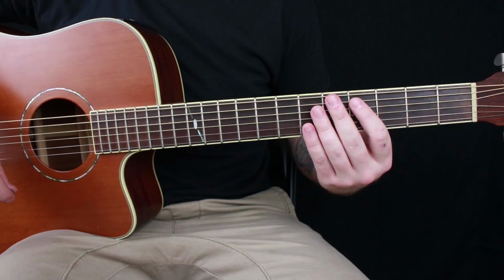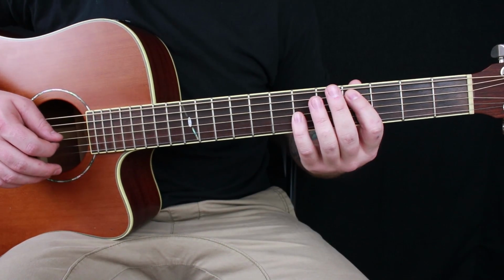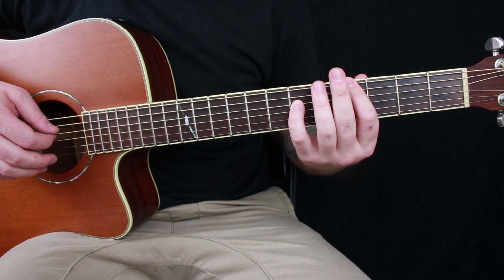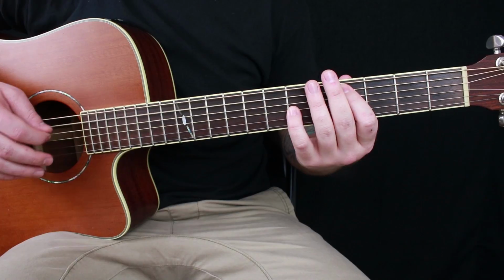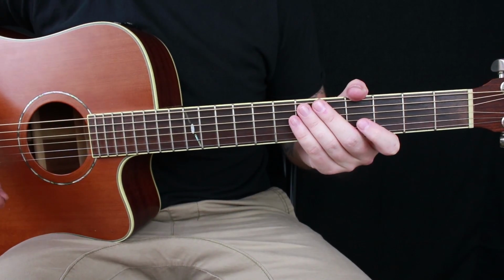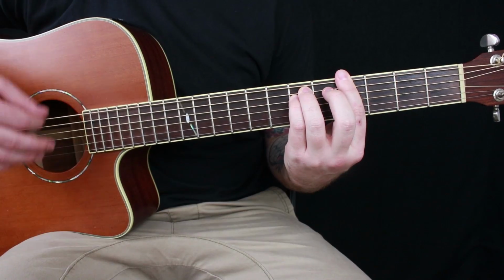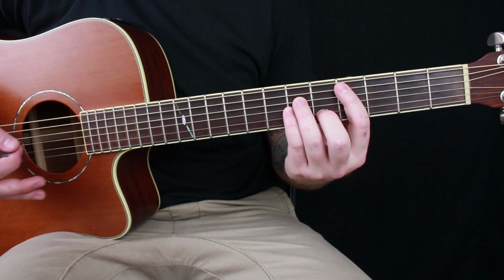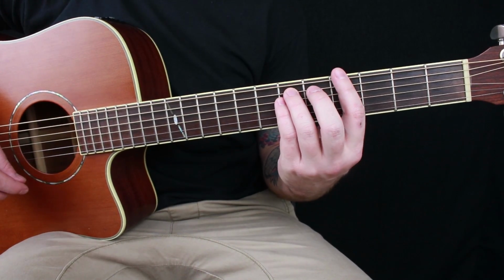How to Play "7 Rings" by Ariana Grande on Guitar *EASY*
Soundcloud.com/underdogahimsa